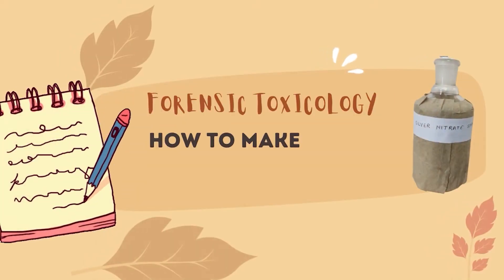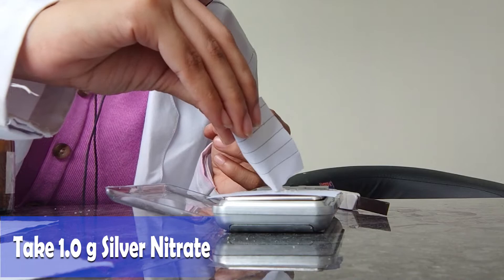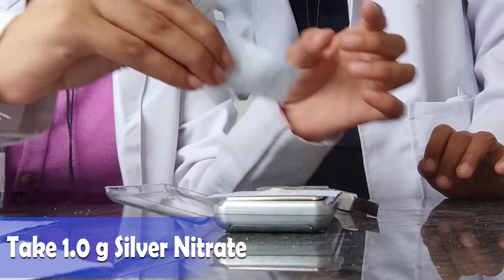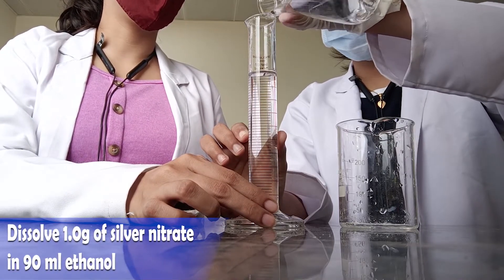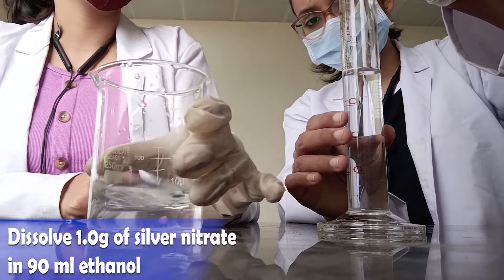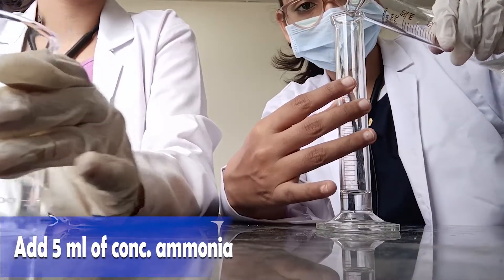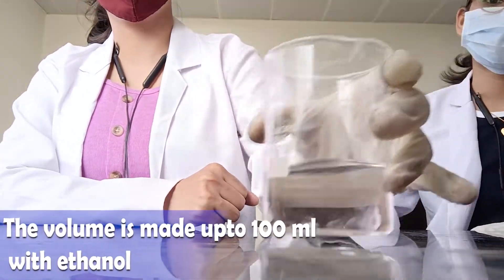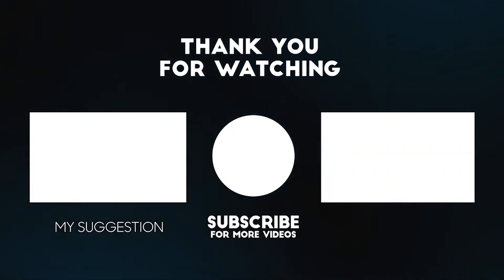How to make Silver Nitrate Spray | Forensic Chemistry & Toxicology | UGC-NET , B.Sc. , M.Sc.